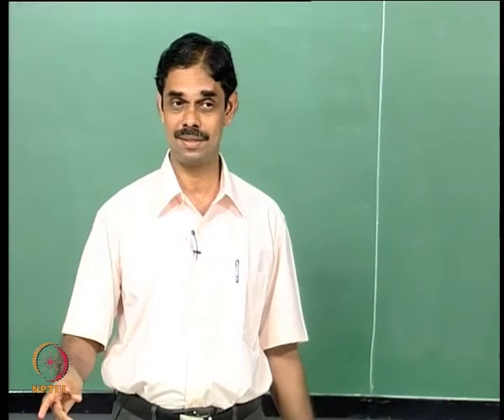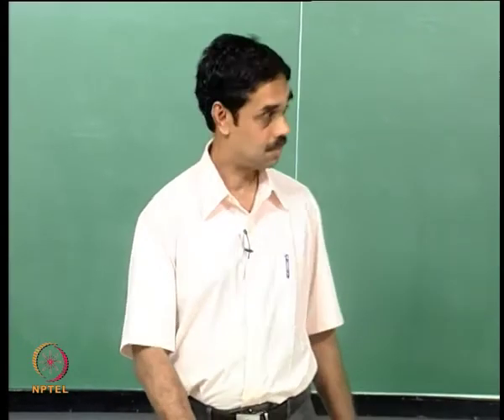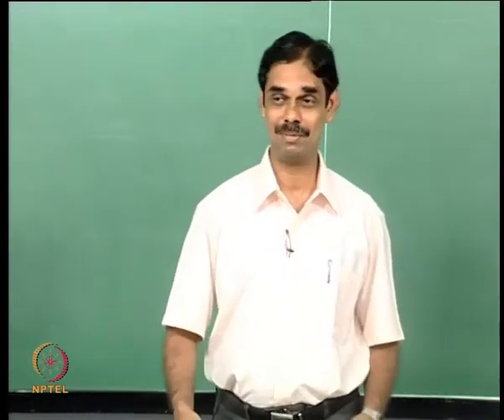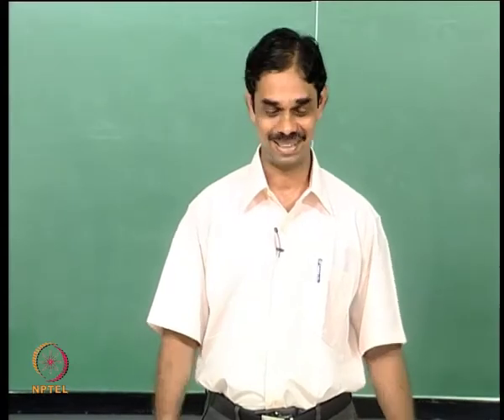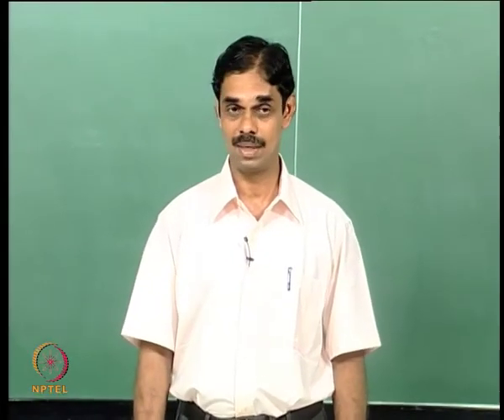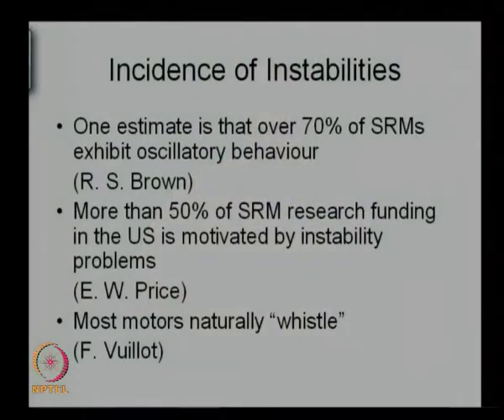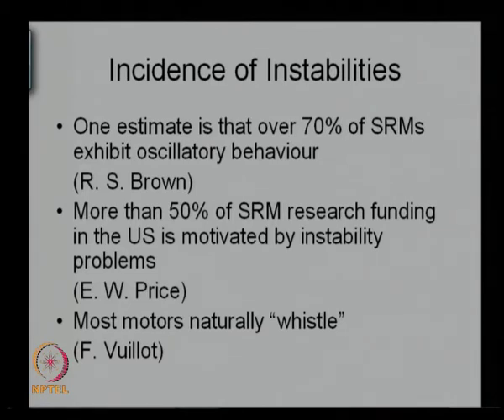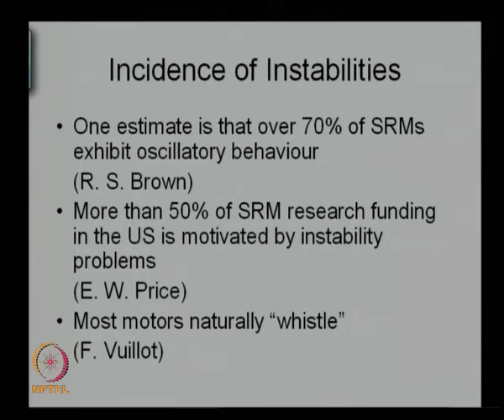Mod-01 Lec-37 Lecture 37 : Solid Propellant Combustion Instability - 1